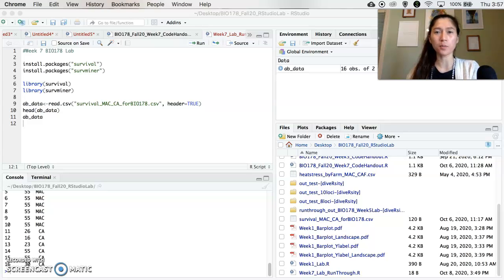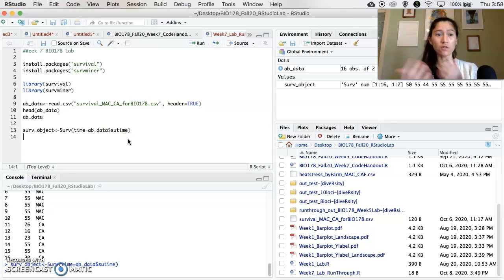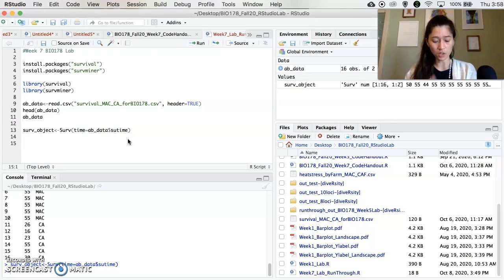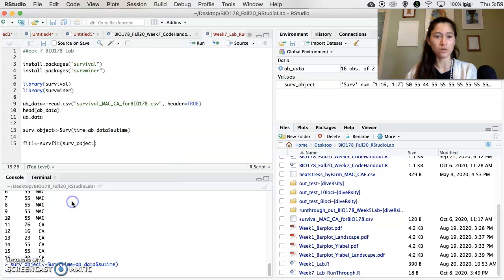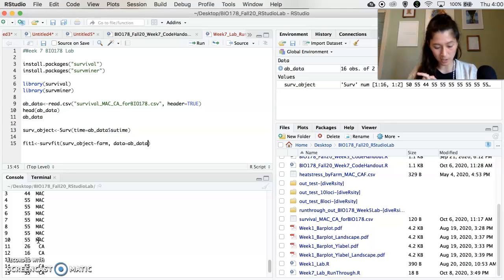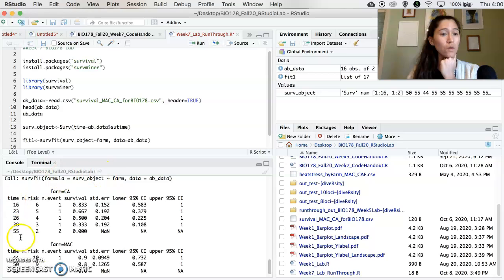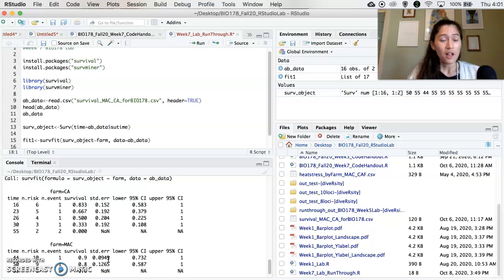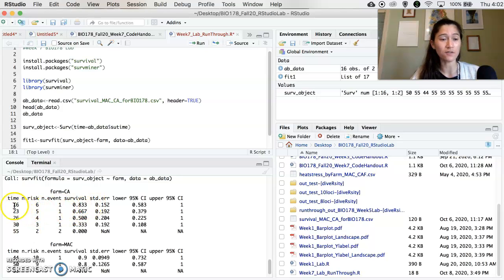BIO178 Week7Lab FitCurves